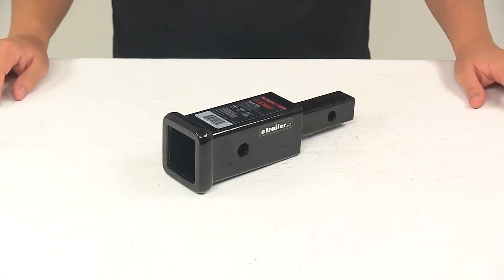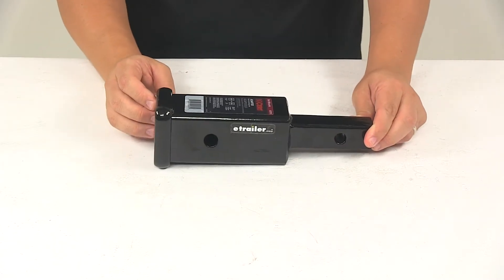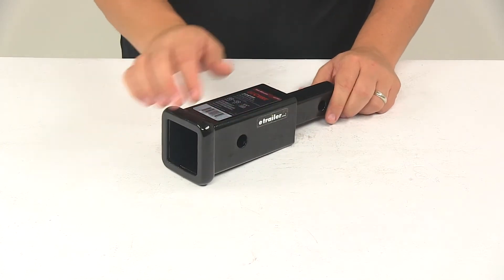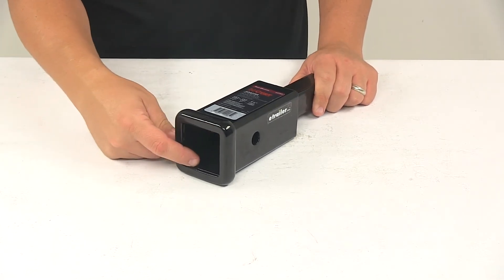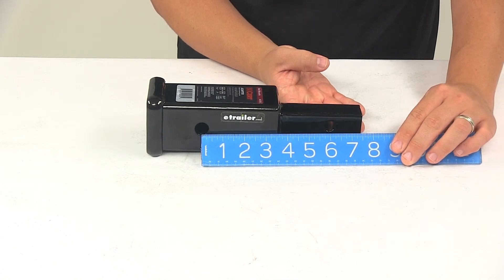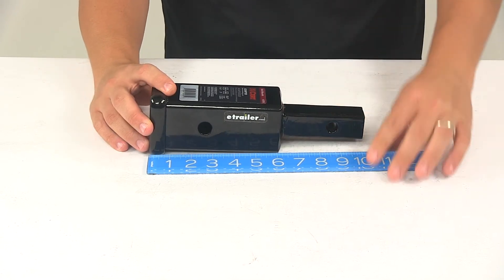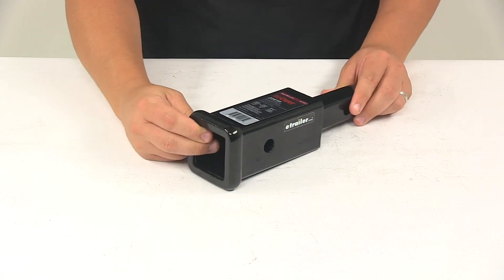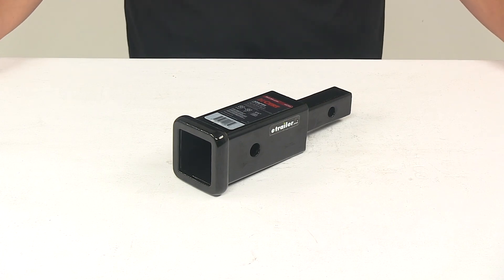etrailer | An In-Depth Look at the Curt Trailer Hitch Receiver Adapter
Speaker 1:          Today we're gonna be taking a look at the Curt Trailer Hitch Receiver Adapter. Now, this hitch adapter turns your inch and a quarter class two trailer hitch receiver into a two inch receiver so that you can mount a bike rack, cargo carrier or other two inch hitch accessory. The extended length allows your hitch mounted accessory to clear your bumper. It's made from a strong steel construction. It does feature a solid inch and quarter shank, and then it has the nice two inch by two inch receiver tube opening. The steel is coated with a gloss black powder coat finish, so it' very durable and it's gonna do a great job at resisting rust and corrosion.

Now, this is designed to slide into an inch and a quarter by inch and a quarter trailer hitch receiver, it is designed to fit class two hitches only. The receiver opening is two inches by two inches. Maximum ton weight capacity is 350 pounds.A few measurements I want to go over with you real quick, I took a measurement from the center of one pin hole to the center of the other. Got a measurement of six inches, and the over all length of the unit, measuring from edge to edge that gave a measurement of ten inches. The pin hole diameter on this portion here is an inch and quarter, or excuse me is a half inch on the inch and a quarter shank, so pin hole diameter, half inch.

Pin hole diameter at the two inch by two inch opening that's 5/8". If you need a pin and clip or hitch pin and lock you can check out some options at etrailer.com and please note that using this adapter will reduce your hitch's weight capacity by 50%, so do not use this hitch adapter in towing applications or for snow plow attachment. That's gonna do it for today's look at the Curt Trailer Hitch Receiver Adapter.